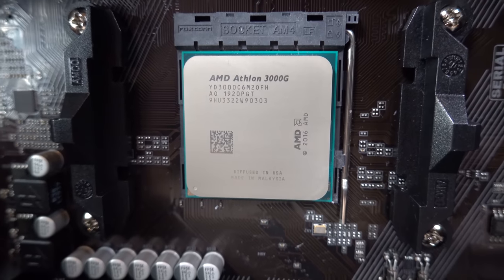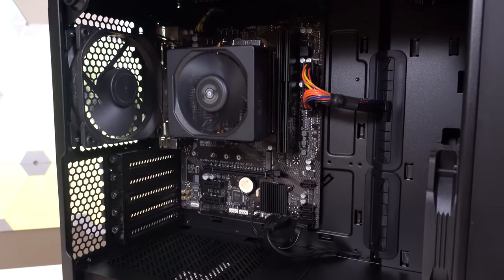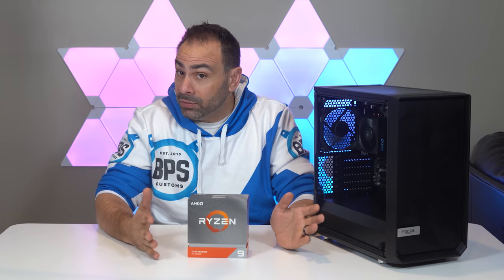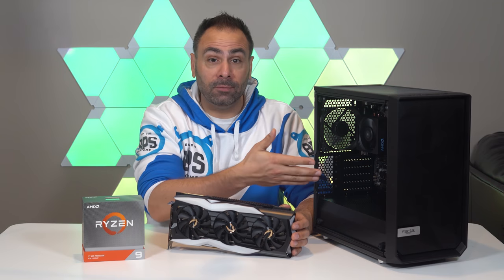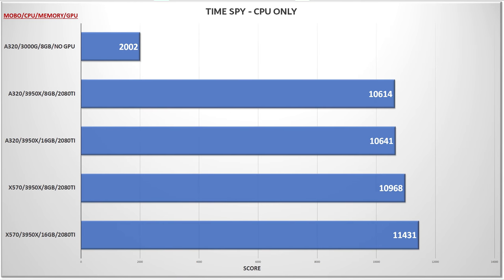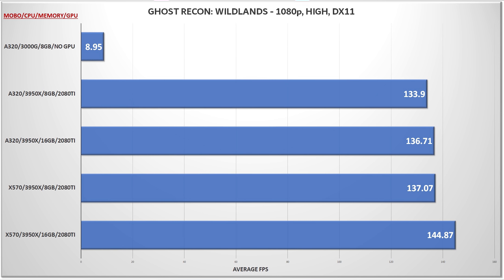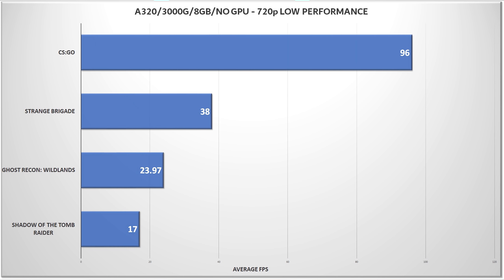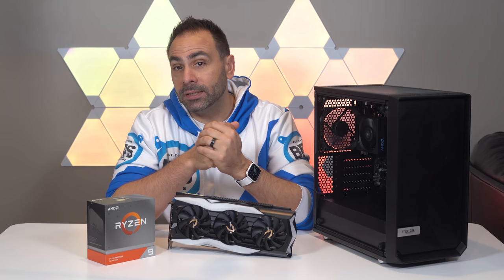Ultra Budget AMD Gaming PC Becomes $2500 BEAST!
Expand for parts list and links!

AMD Athalon 3000G:
Gigabyte A320M-S2H Motherboard:
Patriot Signature DDR4:
Patriot Burst 960GB SSD:
Fractal Design Meshify C Mini:
EVGA BR 450 Power Supply:
AMD Ryzen 9 3950X:
Zotac RTX 2080 ti Amp Extreme:

My Gear List:
CAMERAS -
LENSES -
AUDIO -
3Pod Orbit 4 Section Carbon Fiber Tripod